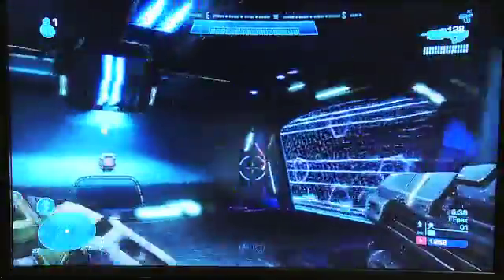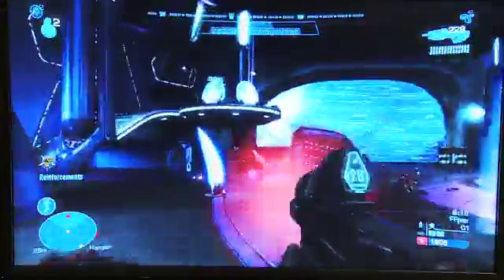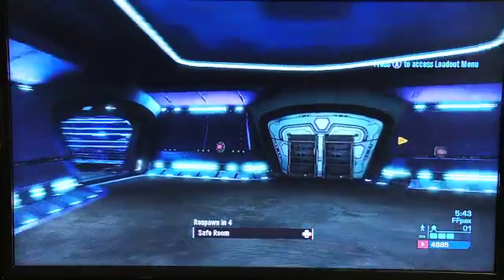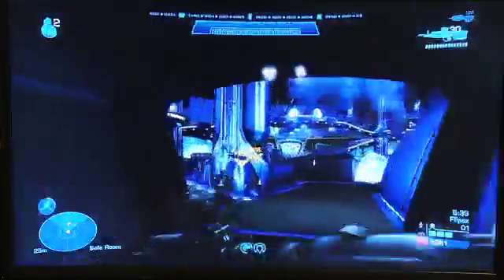Halo Reach - Firefight commentry Review pt 1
Halo Reach - Firefight commentry Review